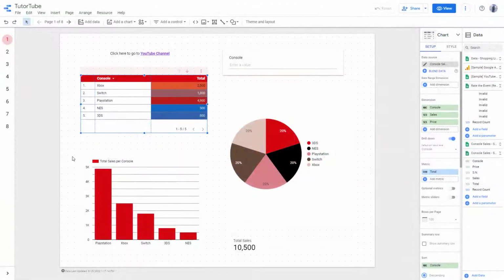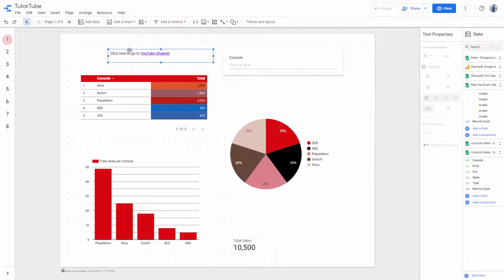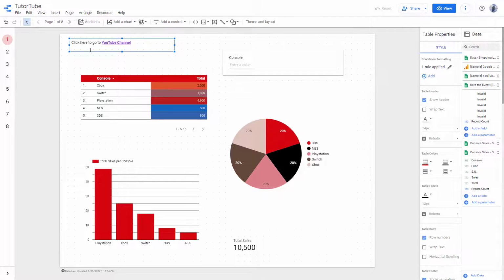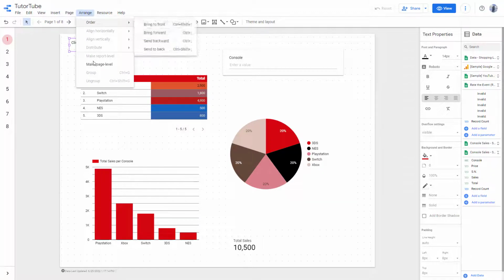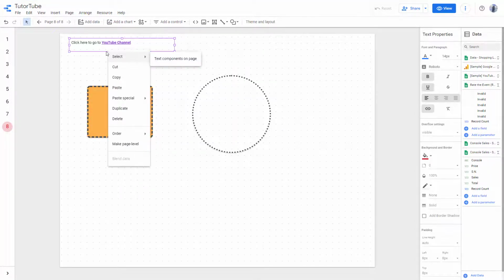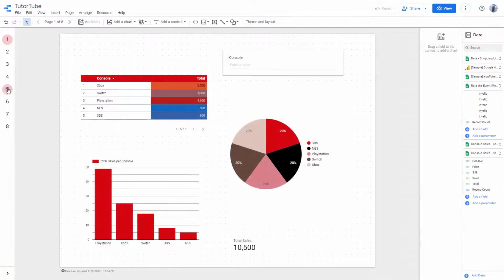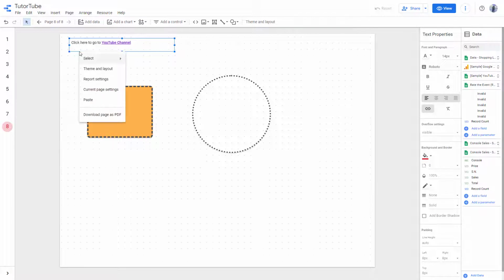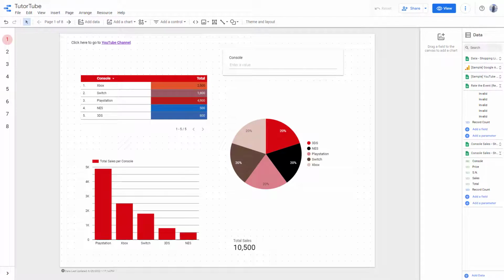Google Data Studio Tutorial - Lesson 63 - Make Page Level and Report Level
In this tutorial, we will be discussing about Make Page Level and Report Level in Google Data Studio

Learn the basics of using Google Data Studio including how to manage, edit and arrange data for reports using different data sources.